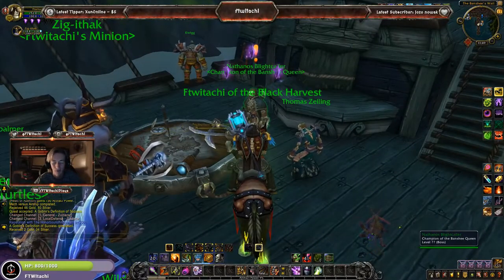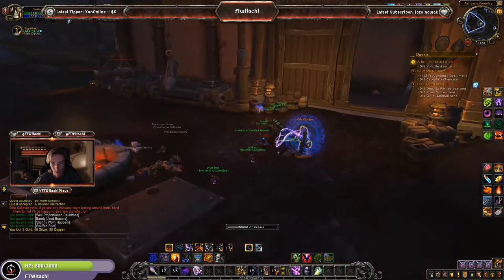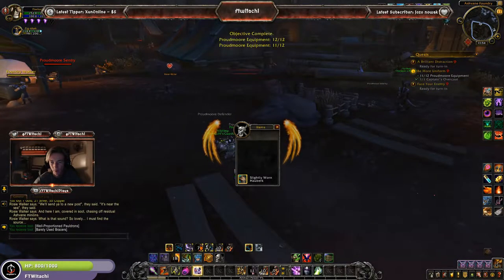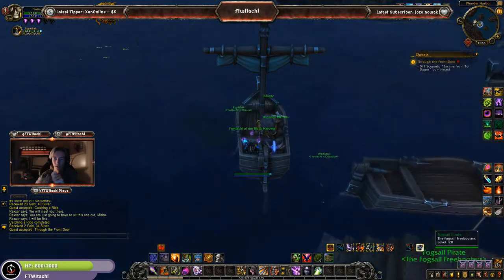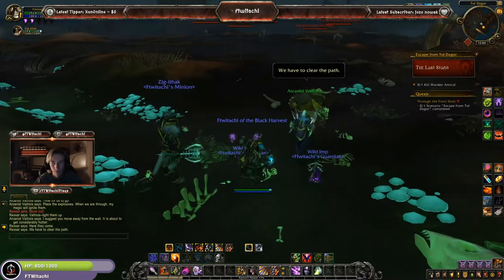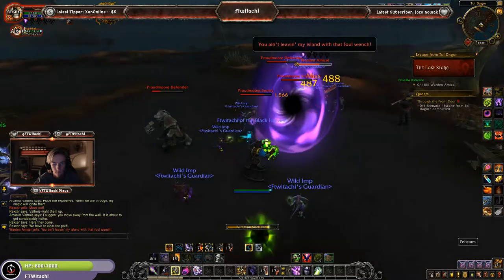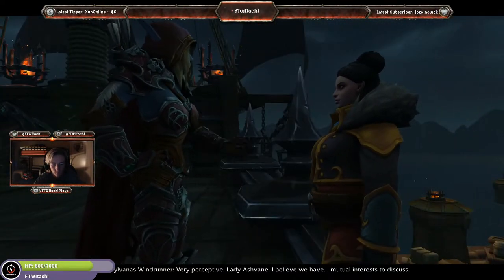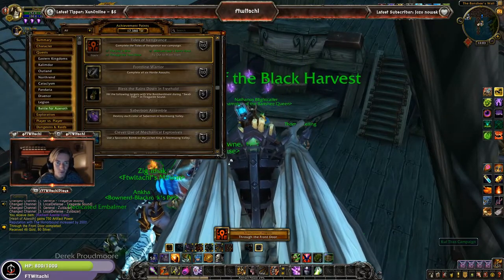WAR CAMPAIGN QUESTLINE | CHAPTER 8 | HORDE | WORLD OF WARCRAFT BATTLE FOR AZEROTH 🎮🎮🎮